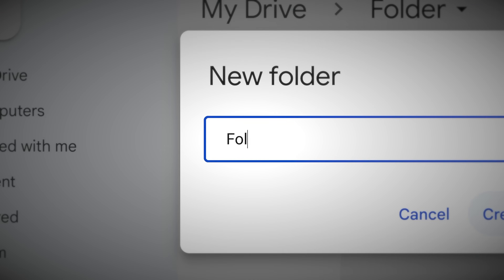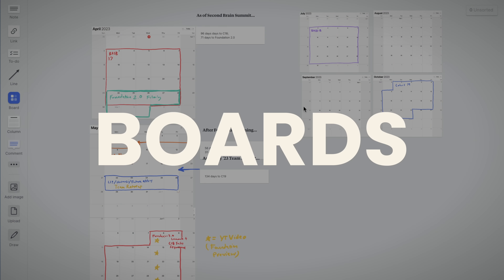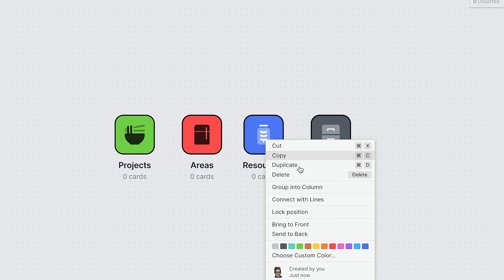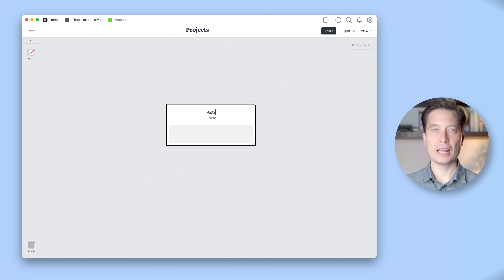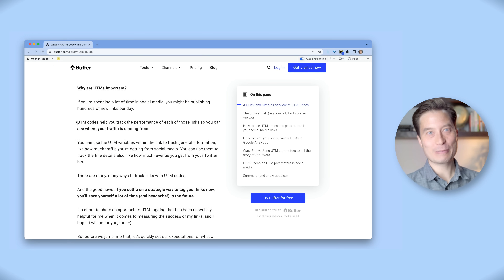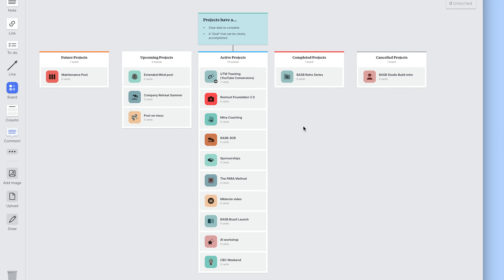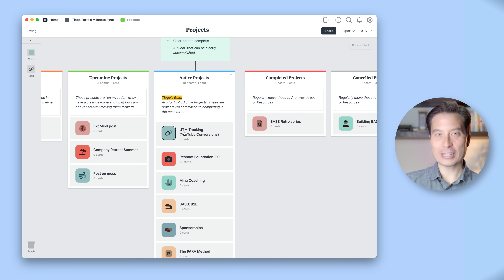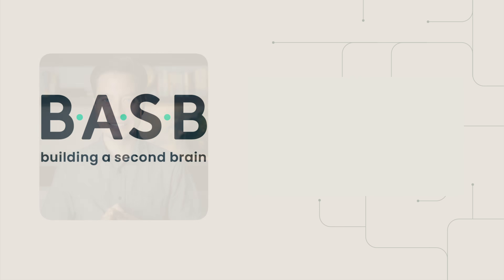The Ultimate Visual Note-Taking Tool? My Milanote First Look!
There's a visual notetaking revolution happening now. I tried Milanote, an app to visualize your creative projects. Learn how to combine my PARA method (step-by-step tutorial) with Milanote's visual framework.

00:00 Intro
00:57 How Milanote works (boards, notes & more)
02:40 Creating a boards (Projects + PARA
04:22 Creating Projects board and adding projects
05:21 Inside a Project
06:53 My projects workflow (future, soon, active, complete, cancelled)
08:14 Inside my Areas board
09:14 3 things I’ll keep using